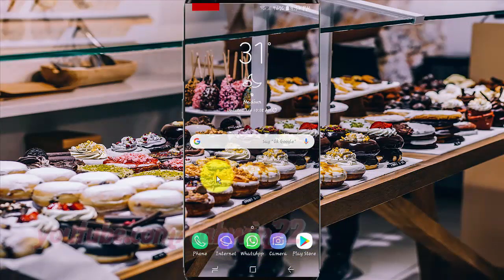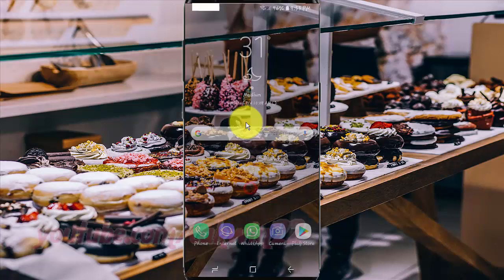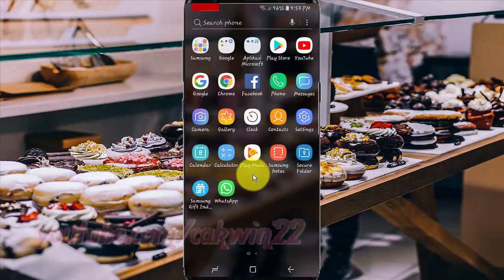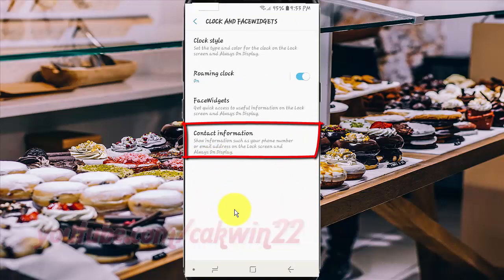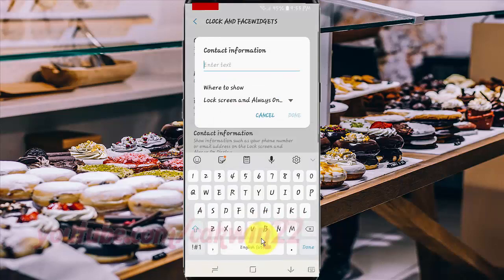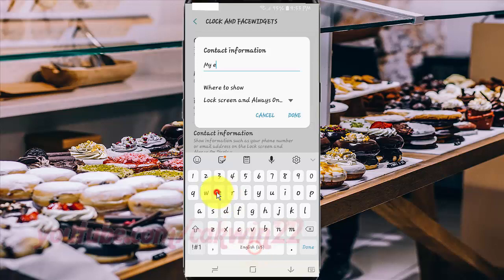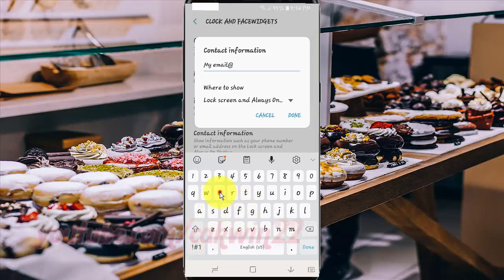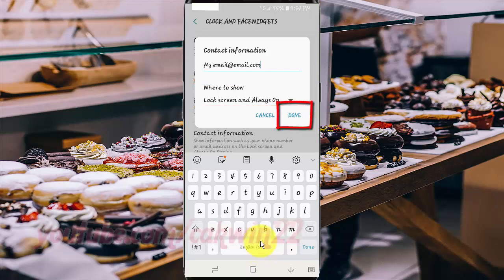Samsung Galaxy S9 : How to Show Contact informationvin Lock screen and Always on Display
In this tutorial I use Samsung Galaxy S9 SM-G960FD Duos International version with Android 8.0 (Oreo).